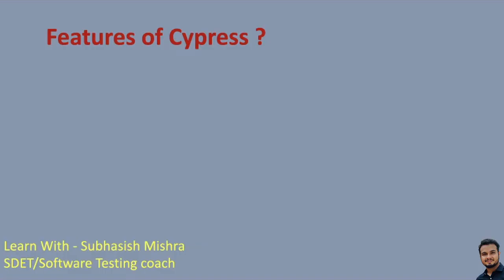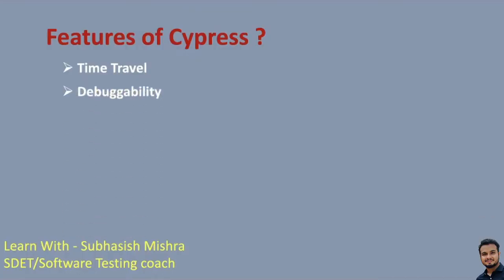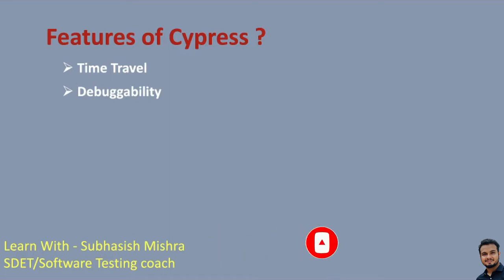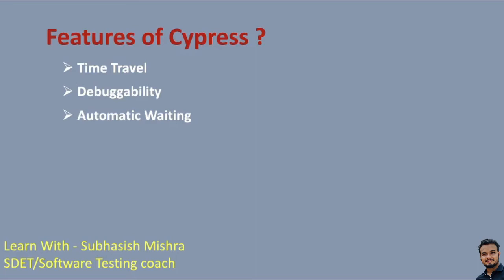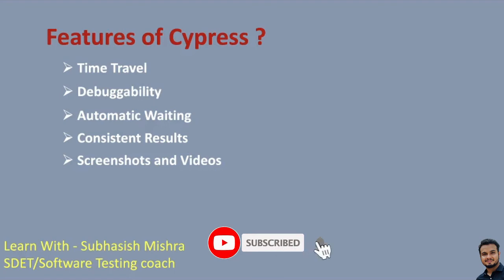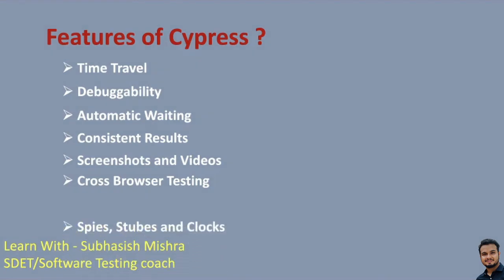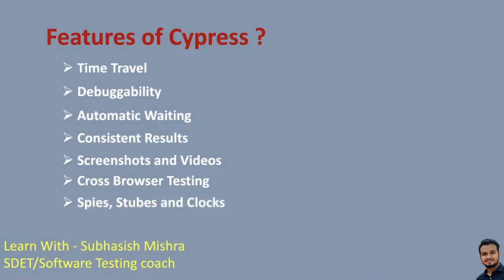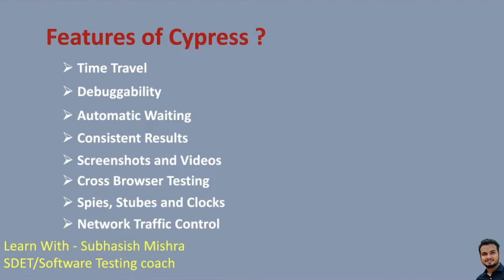02 - Features of Cypress | Why Cypress ?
1. Features of cypress.
2. Why to use cypress?